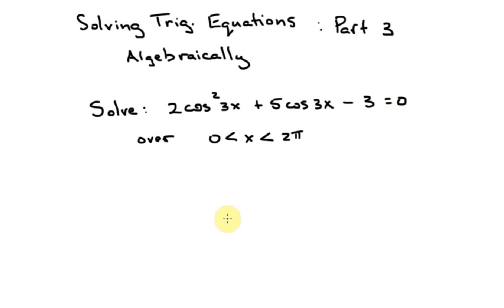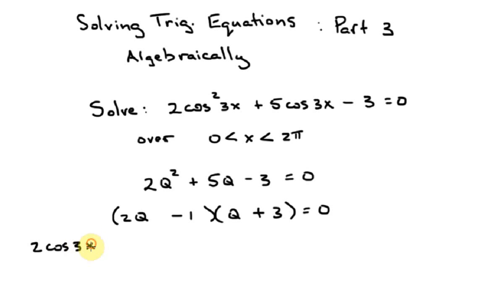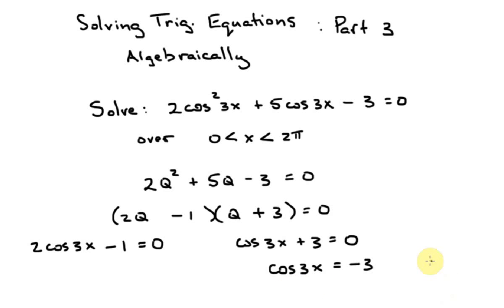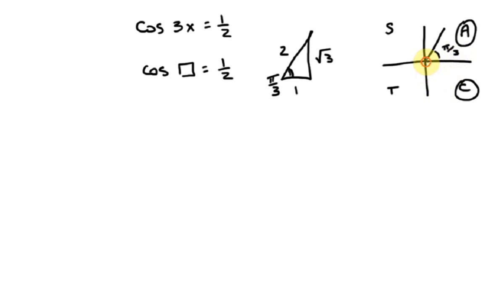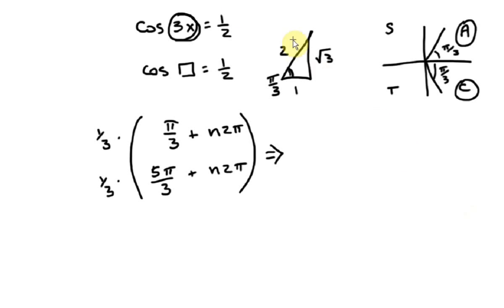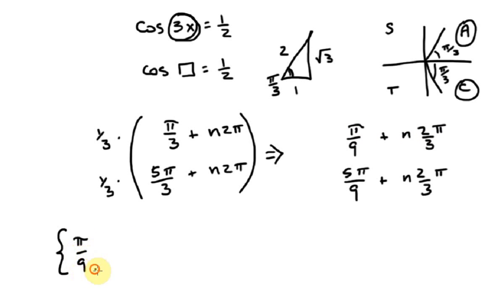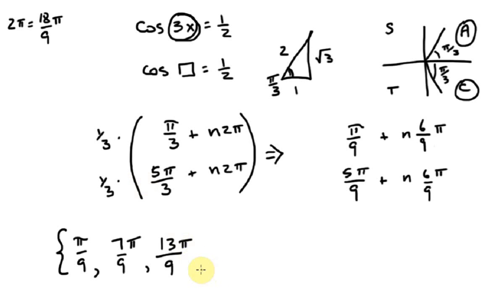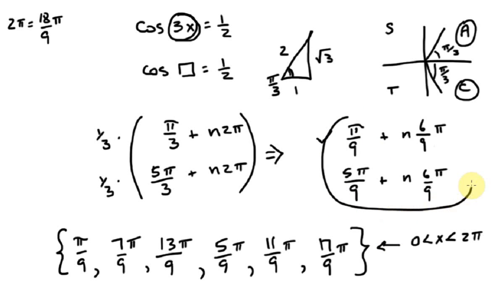Solving Trig Equations Algebraically - Part 3